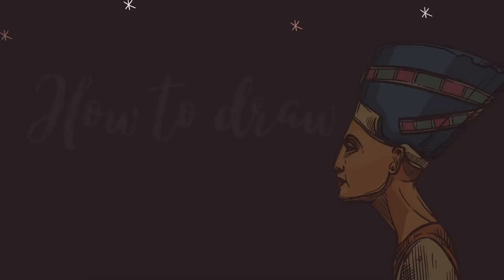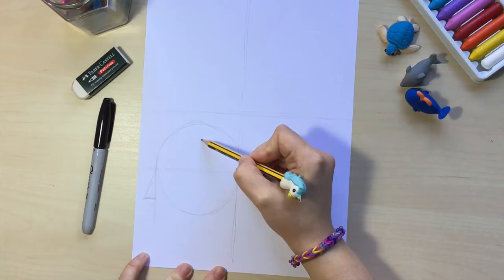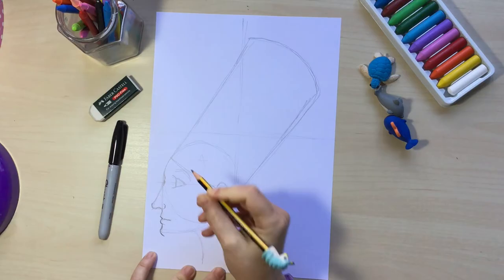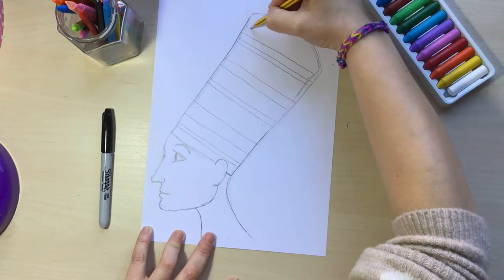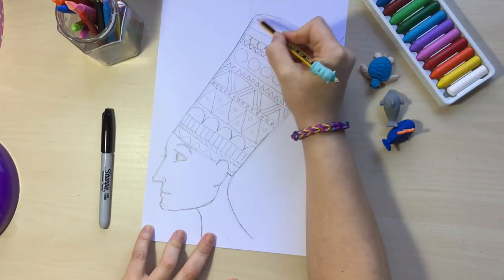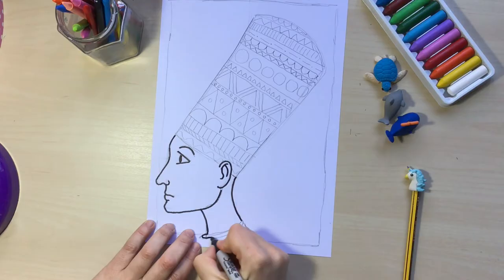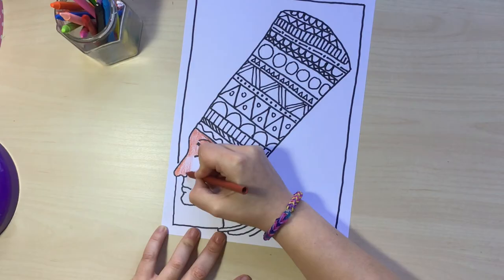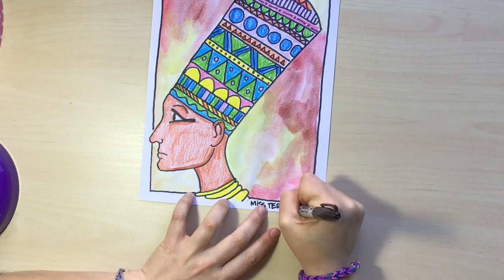How to draw an EGYPTIAN Side-Portrait- Art Lesson for kids!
In this video we will learn how to draw an Egyptian side-portrait.

You will need some paper, pencil, eraser, black marker and coloring materials.

I hope you learn and enjoy this video :)